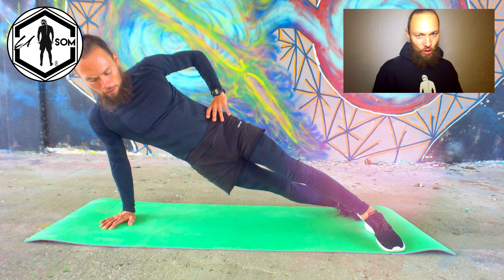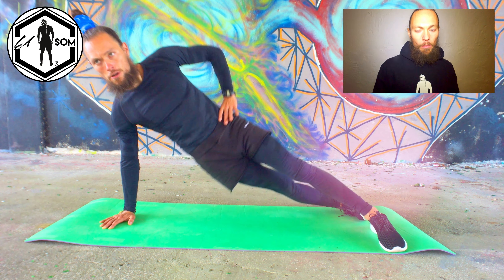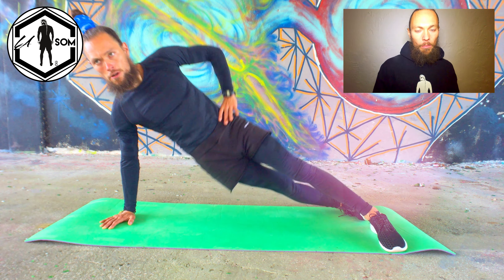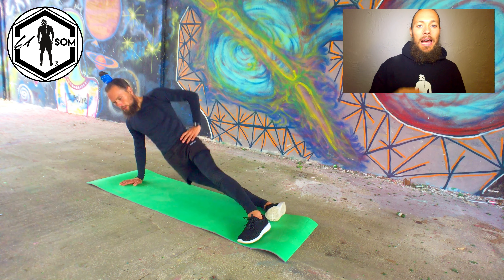SIDE PLANK with CROSSED LEGS | Video Tutorial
Learn how to do the side plank with crossed legs!
This exercise contains of the side plank with additional side crunch.
I show you the correct form and technique.
I also talk you through the key points and benefits.
See how it’s done and definitely try for yourself! Learn something new every day!

Welcome to my exercise instruction series!

Be Inspired
Be Creative
Be Active

LASOM Athletics is all about inspiring you to be creatively active in regards to lifestyle. I’m here to give you guidance and support you along the way to you greater self. It all starts with self love and goal setting approach.

LASOM was created by Lucas Kwas with intention of making positive impact on people’s approach to life by many forms of art, one of them being THE ART OF MOVEMENT in human body through fitness, manifested as LASOM Athletics.

Lucas is an experienced athlete, qualified personal trainer and developing artist who will present you with more of his art in his upcoming videos and new channels.